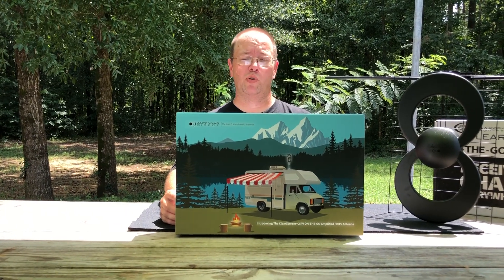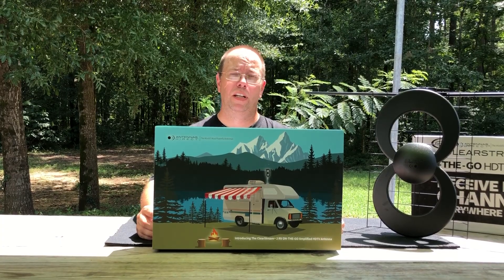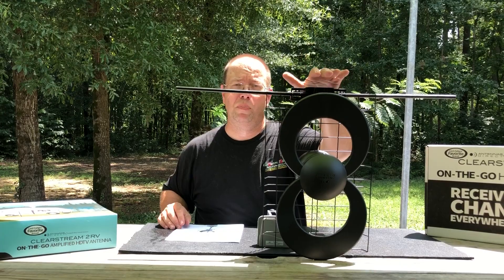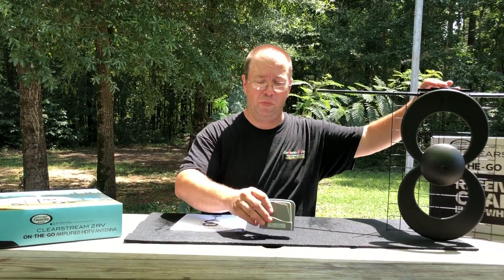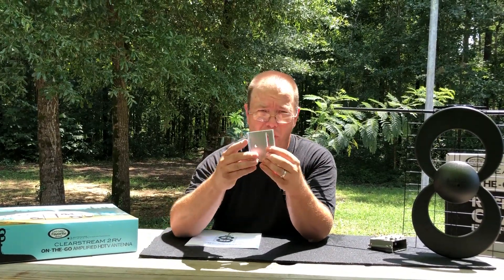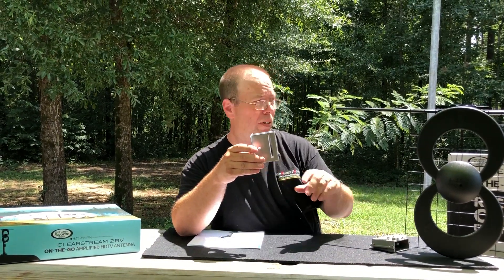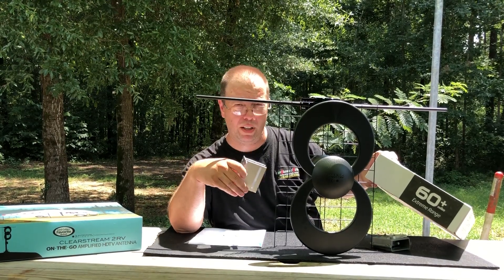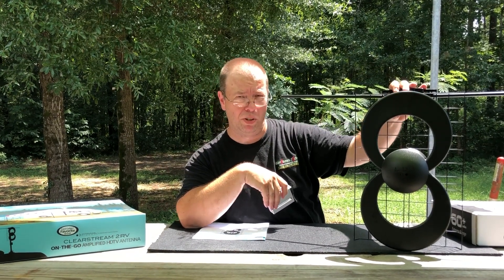Antennas Direct Clearstream 2RV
New product from Antennas Direct. The Clearstream 2RV HDTV antenna.